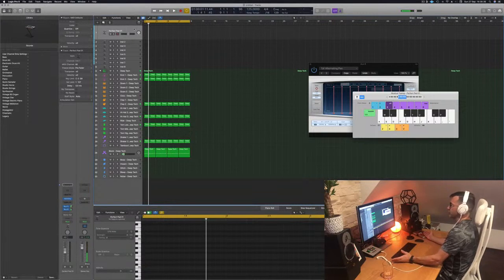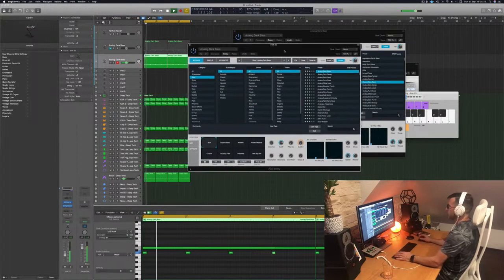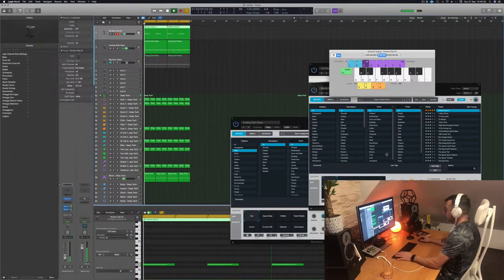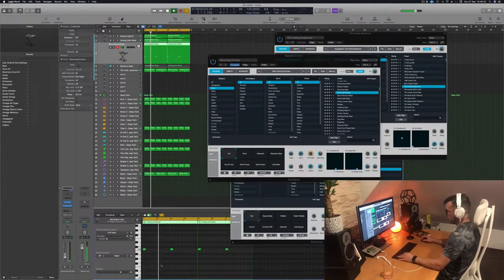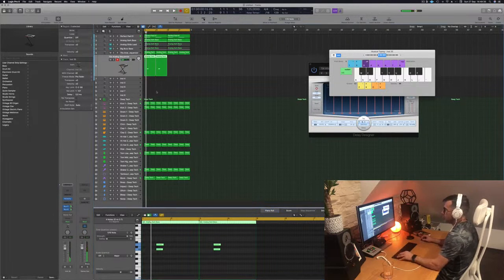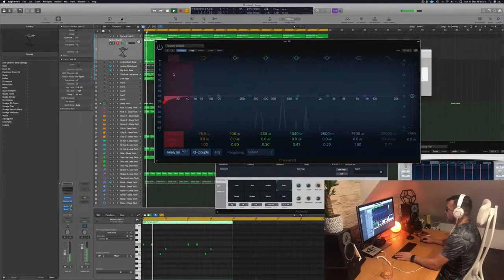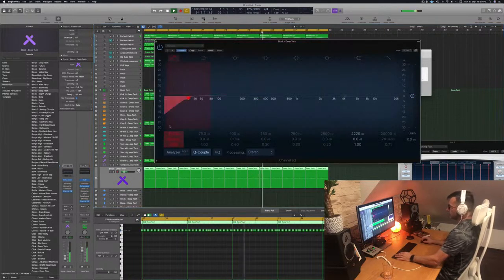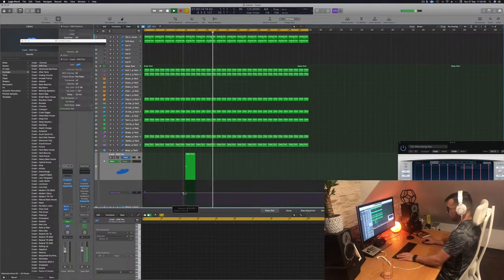How to make Epic Melodic Techno + Logic Pro X Template | Live Electronic Music Tutorial #140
🔥 Craft Your Epic Melodic Techno with Logic Pro X Template:
Join Mikas in Episode #140 for an in-depth look at creating an epic progressive techno track using only Logic Pro X's built-in instruments and plugins. Learn how to incorporate deep, drowned bass and innovative pitch-shifted percussions to define your sound, now available as a Logic Pro X Template for just $5.

Chapters:
0:00 Introduction - What is Progressive Techno? - Understand the genre's essence.
2:28 Beat Preview - Get a feel for the rhythm.
5:30 Recording a Bassline Pattern in Alchemy - Lay down the track's foundation.
12:20 Recording a Spacey Lead in Alchemy - Add a melodic top layer.
14:40 Creating an Answer to the Pad - Build harmonic responses.
22:33 Adding More Melodic Stabs - Inject energy and variation.
27:20 Recording a Lead - Guide your track with a standout melody.
33:00 Automating the Pitch Shift on a Drum Instrument - Innovate your percussive sounds.
42:50 Final Thoughts - Share insights and tips.

Affordable Learning: Practice with our Logic Pro X Template for only $5.

Unlock the Secrets of Epic Melodic Techno Now!